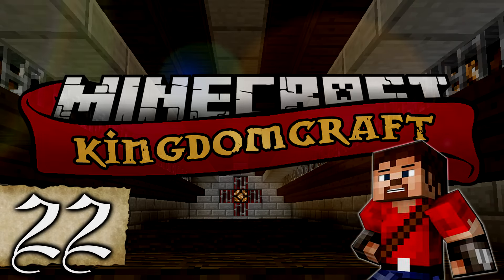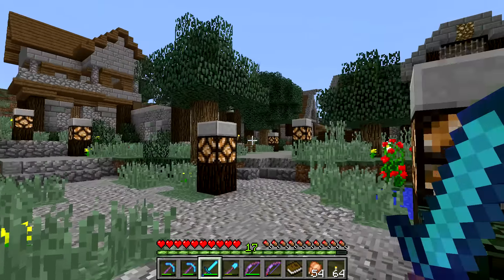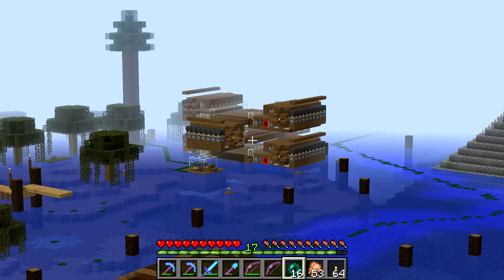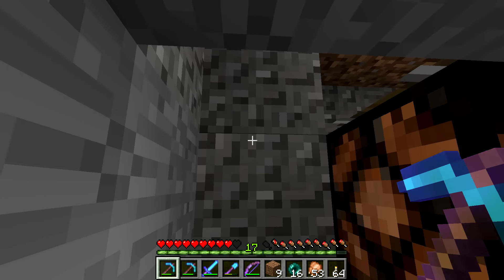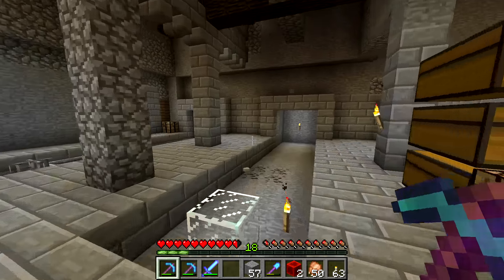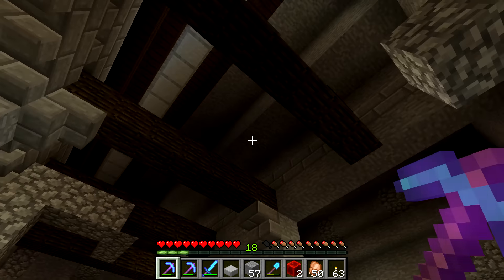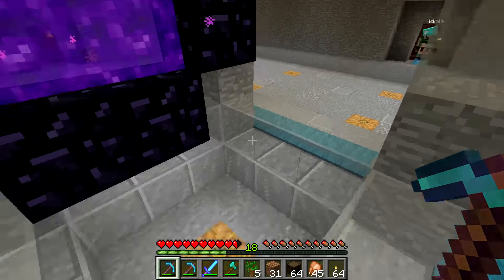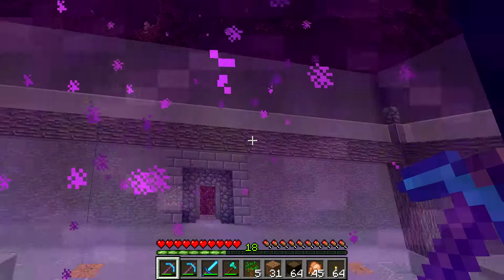Minecraft Survival SMP | Kingdomcraft [S1E22 - Collab] || Nether Surprises!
Minecraft Survival SMP: ReNDoG is in for a couple of surprises when Iskall85 takes him to the Nether to show off a secret project!

RENDOG'S YOUTUBE CREATOR STUDIO:

Hardware:

4TB Harddrive (Storage + Applications)
2TB Harddrive (Windows installation)
16GB RAM

Software:

OS: Windows 10 64bit
Video recording: Dxtory, Nvidia Shadowplay
Audo recording: Audacity
Editing: Sony Vegas Pro 13
Design: Adobe Photoshop 64bit